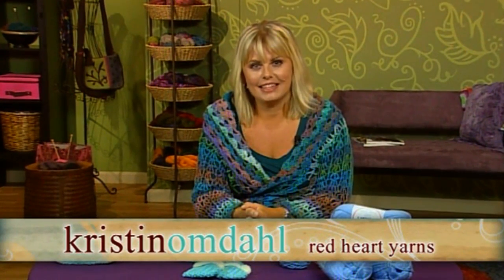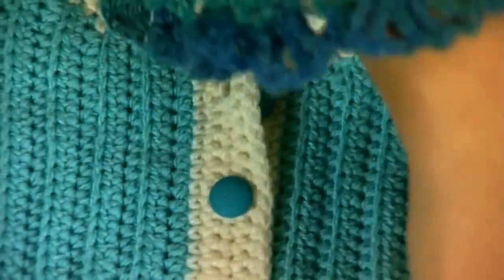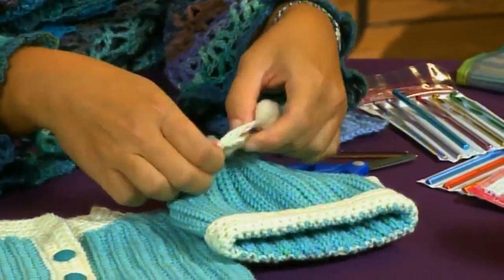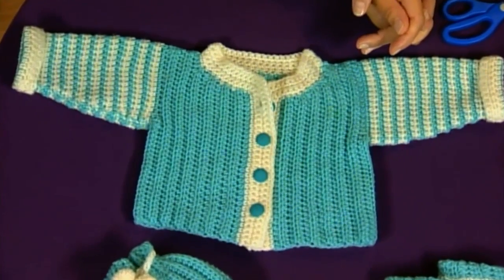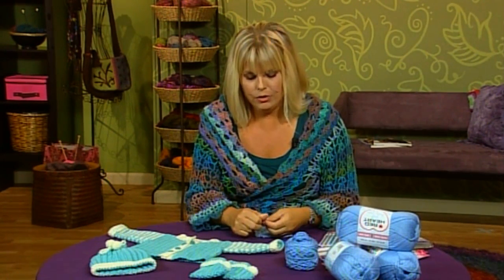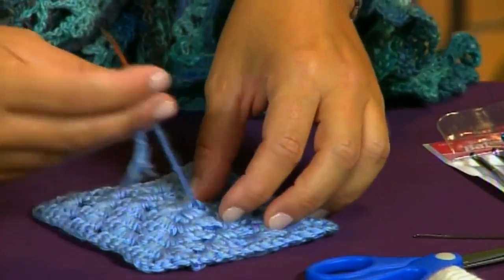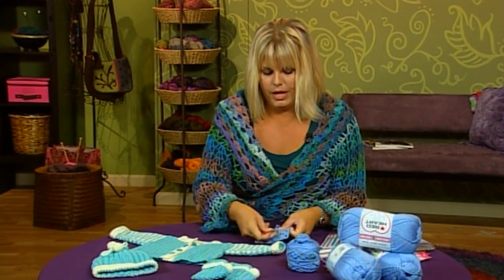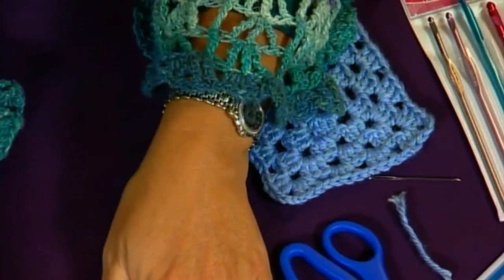Learn Crochet Finishing Techniques with Red Heart Yarns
Learn how to finish crochet garments professionally. Free pattern is the Newborn Layette designed by Darla J. Fanton